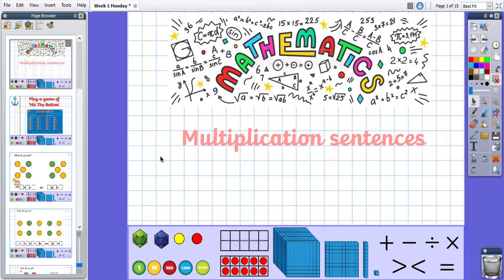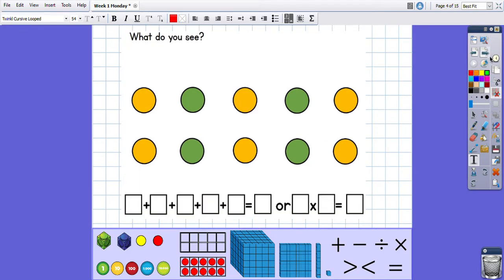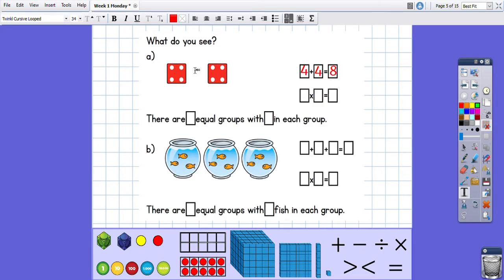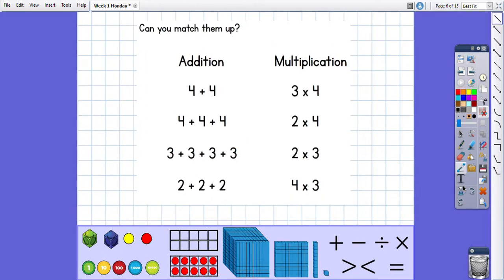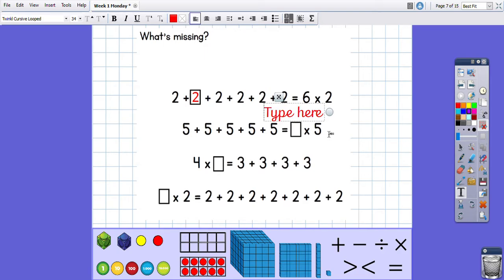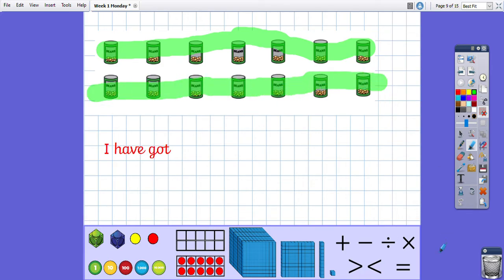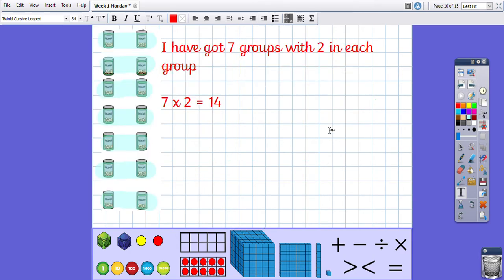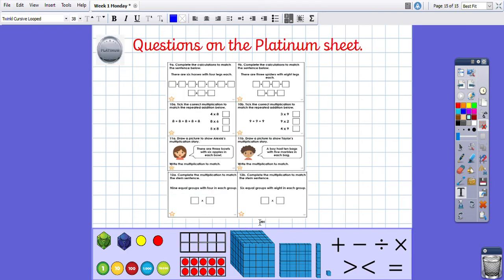Year 2 - Maths - Monday 1st June